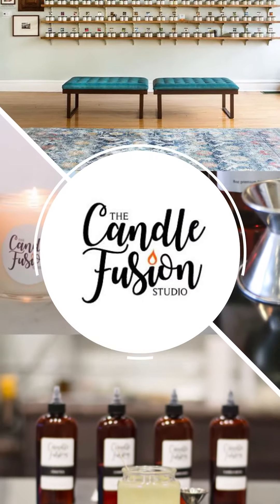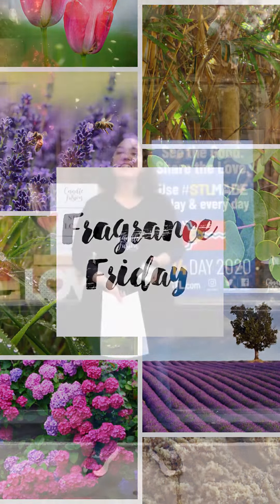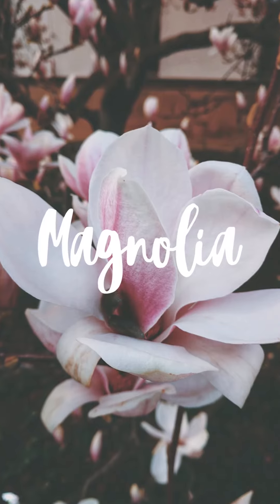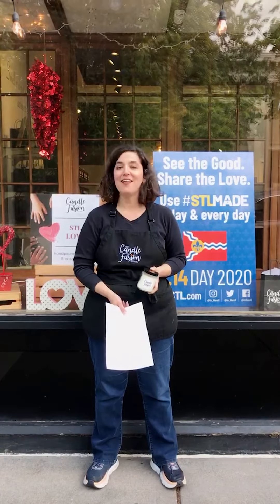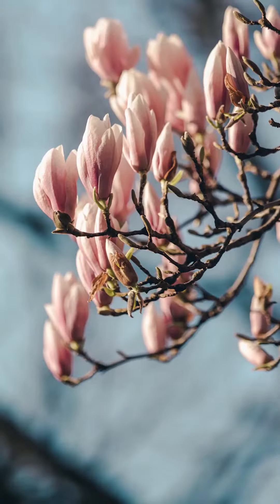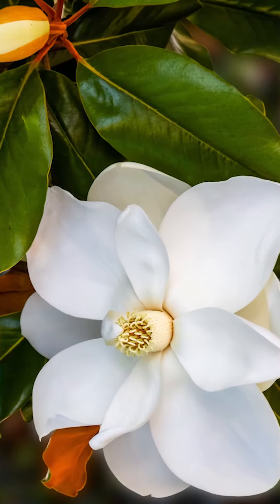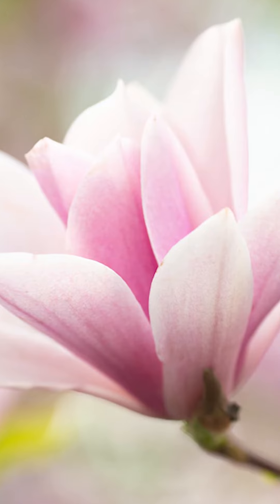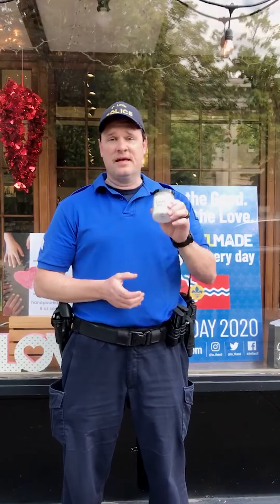Fragrance Friday, The Candle Fusion Studio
On this Fragrance Friday, The Candle Fusion Studio featured a special guest! Check out this video to learn more about a wonderful memory of the magnolia tree.